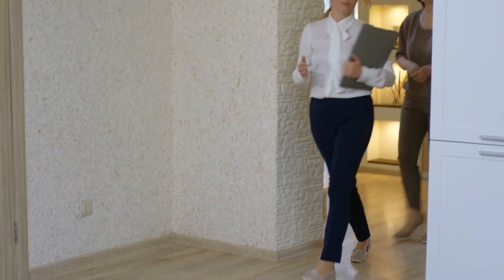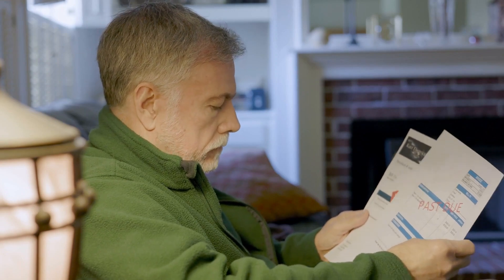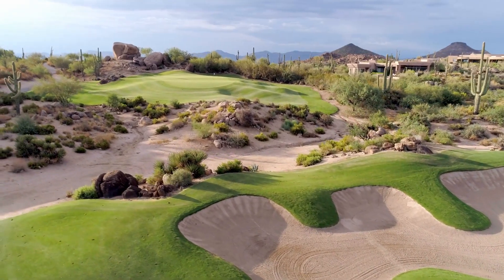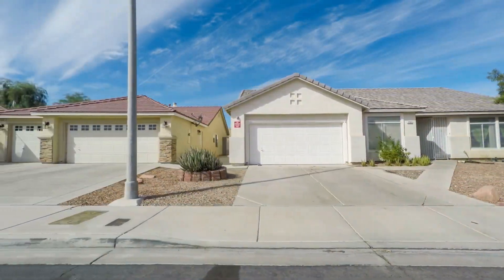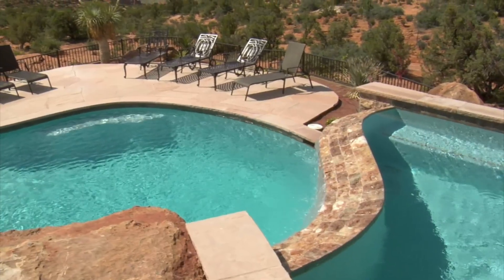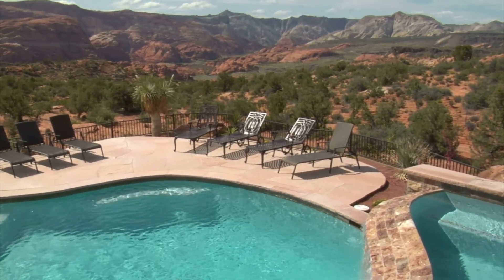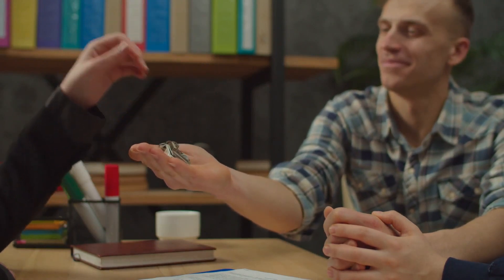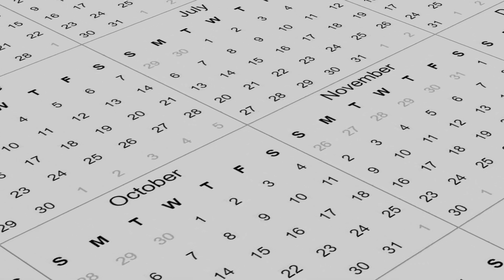How to buy a house (7-step home buying process)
Buying a house can be a scary proposition if you don’t know and understand the process. In this 7-step home buying guide, we walk you through the process. We include some do’s and don’t (and a little humor along the way).

00:00 Introduction
00:38 Assess Your Finances
01:18 Get Pre-Approved
03:11 Find a Realtor
04:27 Narrow Your Search
08:16 Making an Offer
11:40 Escrow - The Road to Closing
16:21 Taking Possession of Your Home
20:15 Conclusions

Also, please check out the resources below!

Receive a free, automated home valuation to help you understand what your home is worth

If you are a First Time Home Buyer, check out our First Time Home Buyers Guide

If you are looking for an agent in another part of the country, we can help you find an agent in your area

Much of Kellie’s wardrobe comes from Stitch Fix. Discover Stitch Fix for yourself:

We (OK, Kellie) create our thumbnails using Canva. Check them out for all of your social media templates

When we travel (travel vlogs are coming soon), we stay at Marriott properties whenever possible.

About Us: Kellie and Scott - The Harra Team are real estate agents with Long Realty Company, the largest real estate brokerage in Southern Arizona.